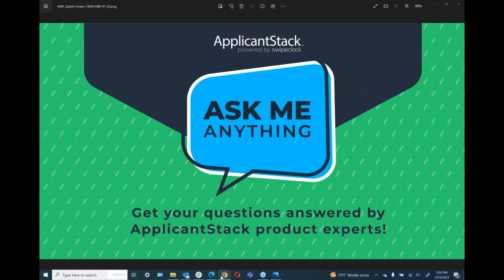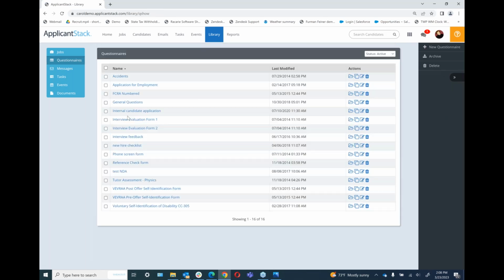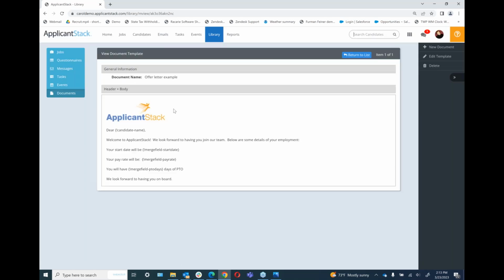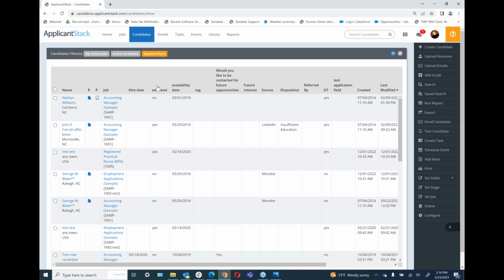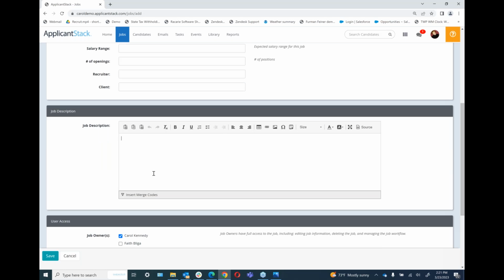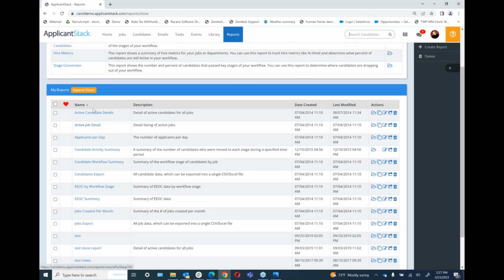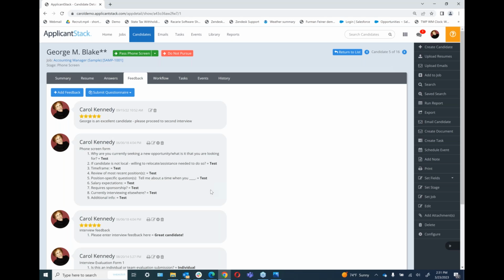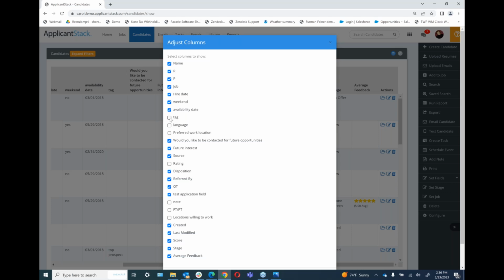Ask Me Anything with ApplicantStack: Reviewing the library functions in ApplicantStack Recruit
Recording from March 23, 2023